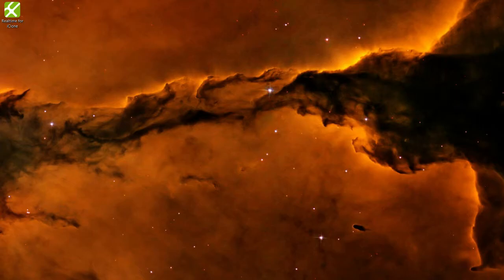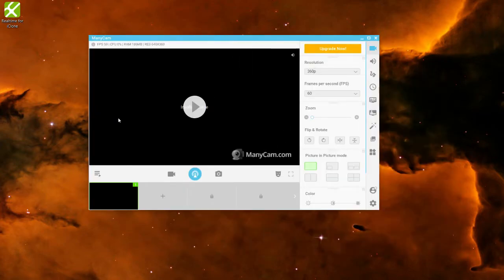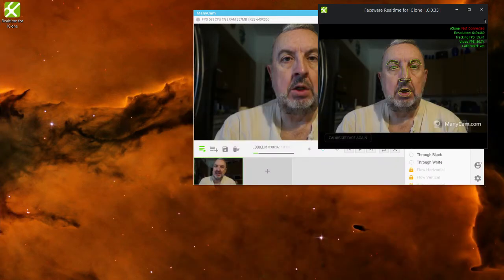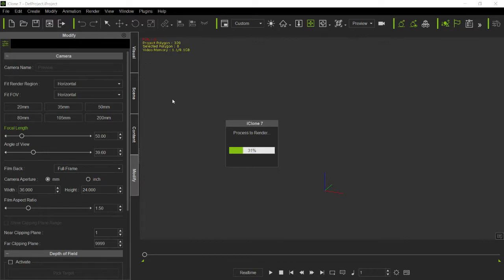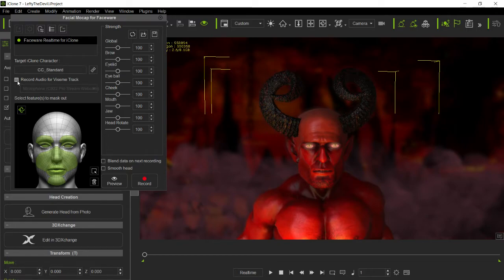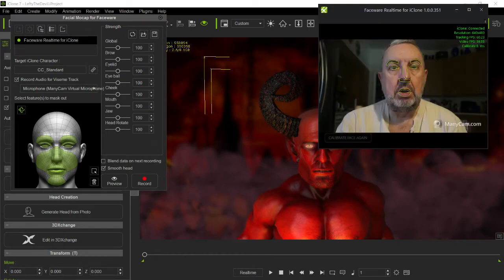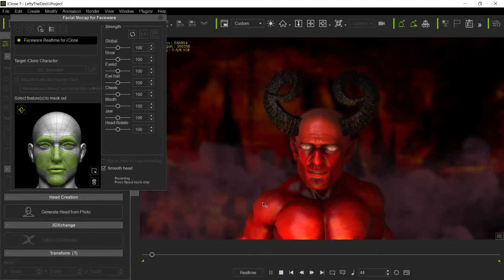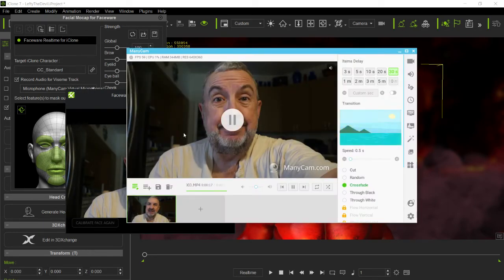iClone Faceware Virtual Cam Tutorial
Using a virtual cam with iClone's new Faceware Plugin.  This is a way to load video without using sequences, and still allows you to sync audio and get lip visemes.